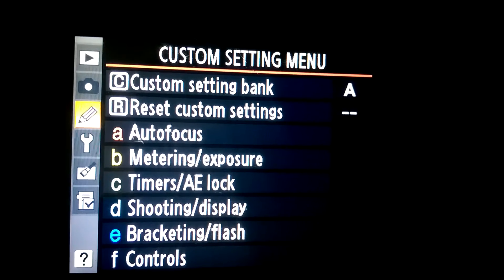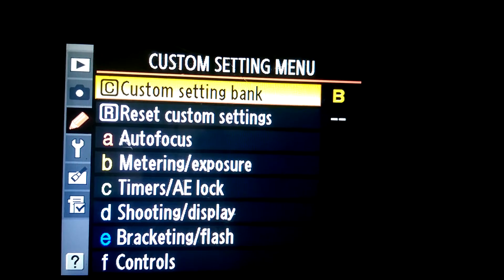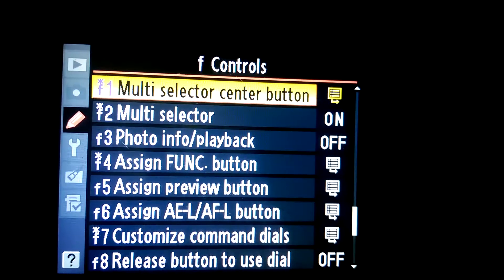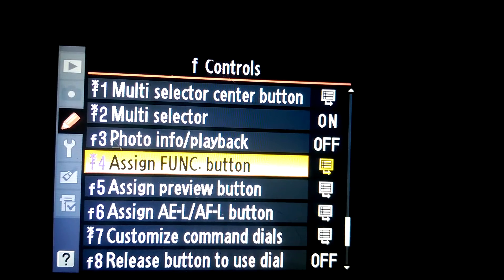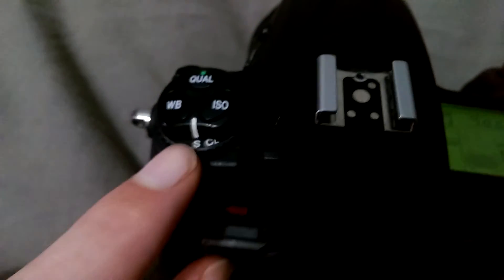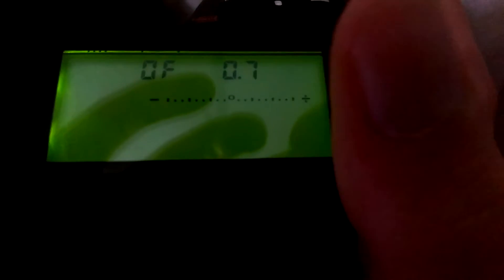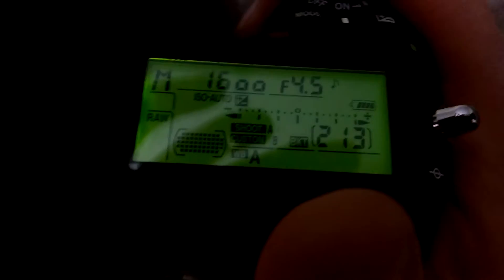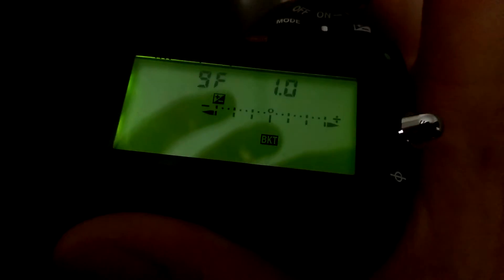Nikon D300 - How to set up Auto Bracketing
How to set up auto-bracketing under a custom bank on your Nikon d300, d300s or d700

I apologize in advance about the poor video/audio quality here:
This was originally uploaded as a tutorial for a friend walk through through setting up his camera, now it looks like its the top google video search result for "d300 auto bracketing" oops...

I have just noticed that there are now some pre-video ads in front of some of my content... I have no control over this and apologize for the nuisance.

My goal is to make music for everyone to enjoy end of story.
It is absolutely NOT to annoy you with advertising.

This is a statement pulled right from YouTube:

"Ads may appear on your uploaded videos even if you haven’t monetized the videos yourself."

" If your video contains content to which you don’t own all necessary rights, the rights holder may have chosen to place ads on it. YouTube may also place ads on videos in channels not in the YouTube Partner Program."

As I'm not in the YouTube partner program I have no ability to manually turn these ads off. This is essentially unsolicited promotion for these companies running the ads so please skip them as soon as that button pops up.